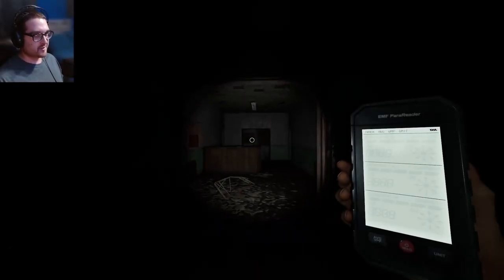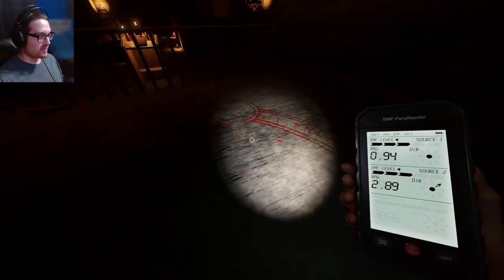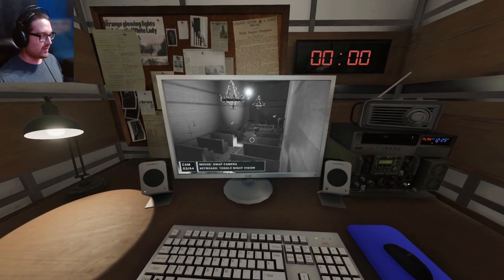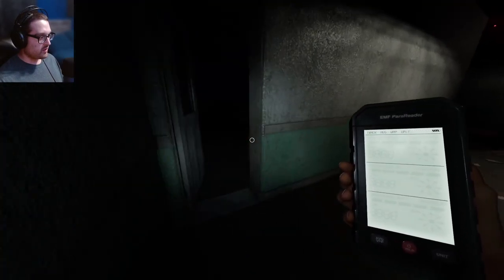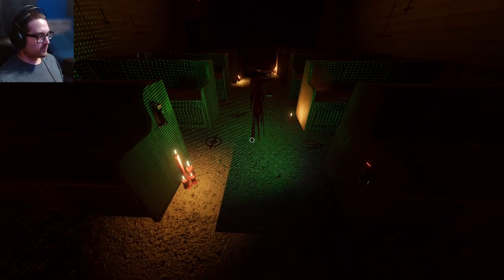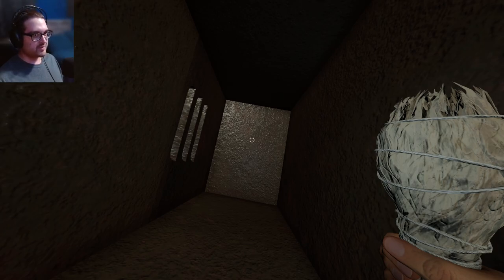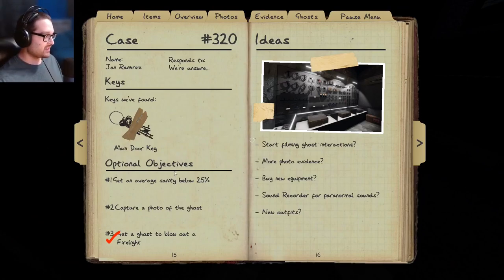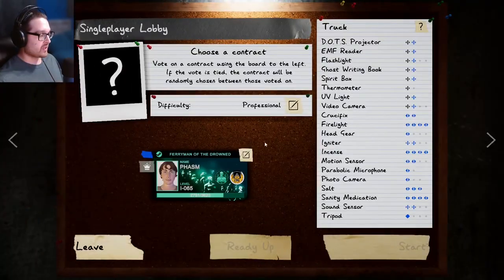The Haunted Chapel | Phasmophobia Solo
Today we visit Sunny Meadows Restricted where it doesn't take long to find the ghost...